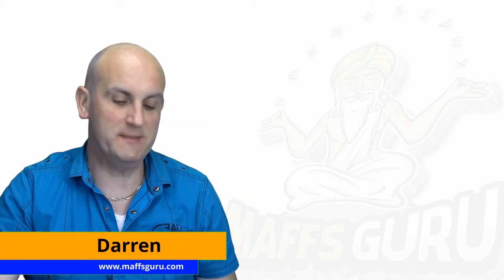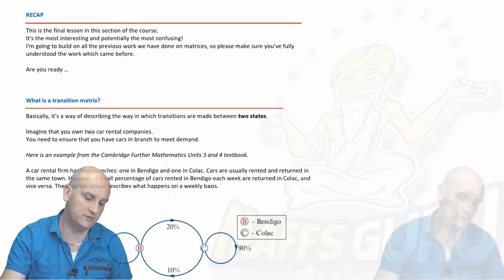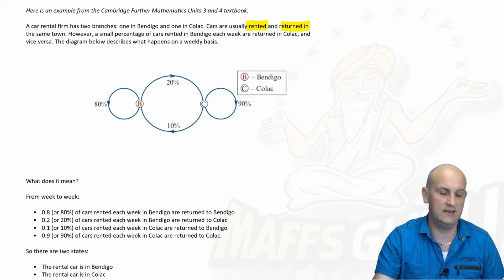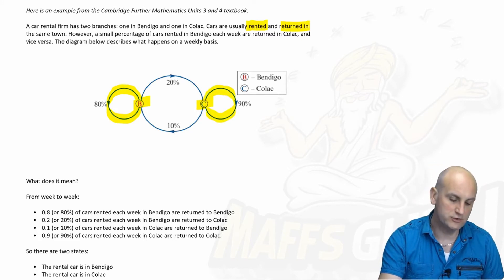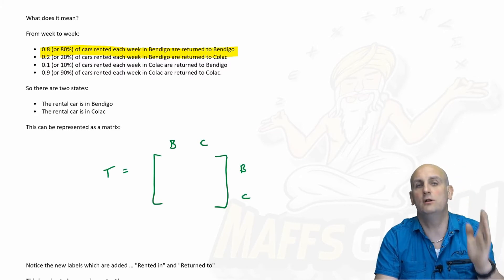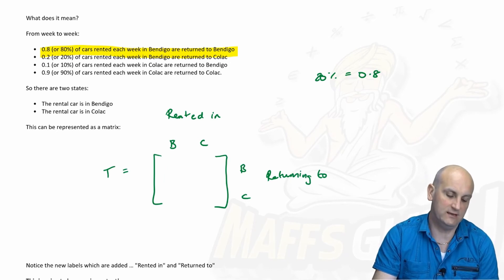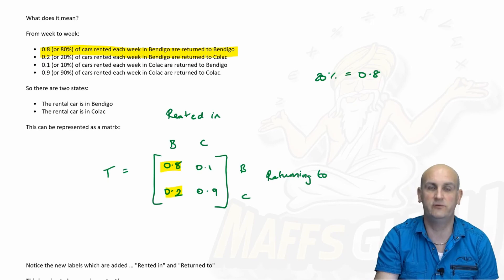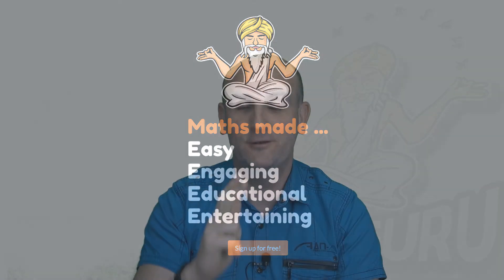Transition matrices and their applications | Year 12 Further Maths | MaffsGuru | Preview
This is the last video in this series for Matrices 1 and the Further Maths Units 3 and 4 course. Looking at how we can apply Matrices in a more real world sense, I take a look at transition matrices. Using examples from the Cambridge Further Maths textbook, I look at owning two car rental locations and the movement of cars between them. There are a number of worked examples which are fully explained with reference to the theory.